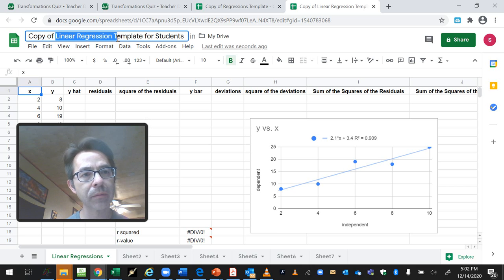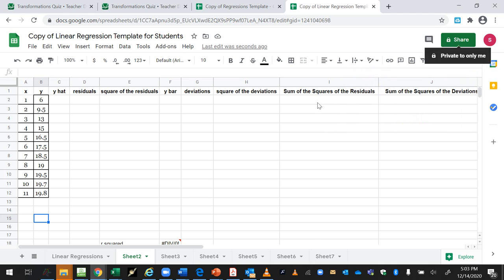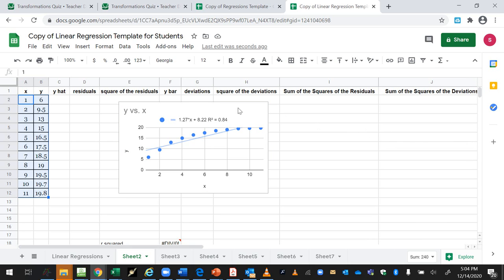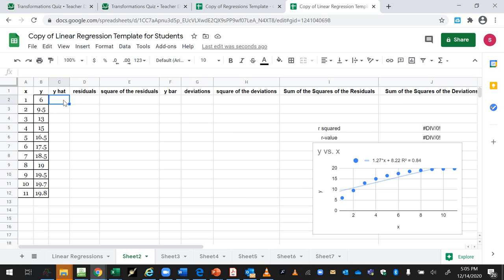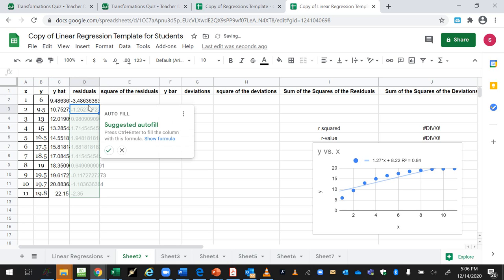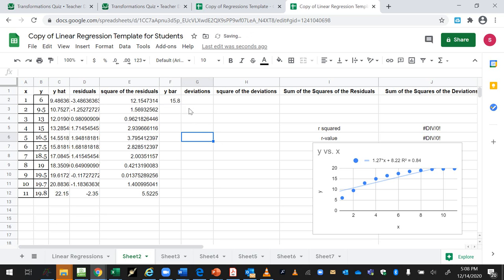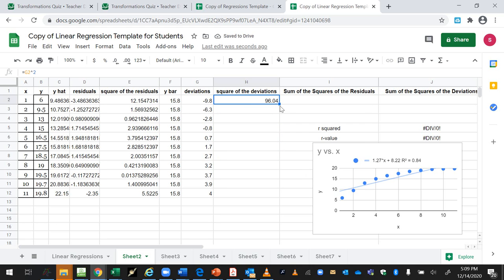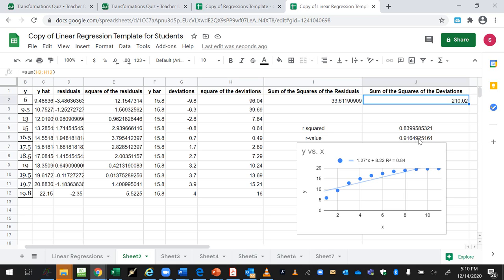Linear Regressions using Google Speadsheets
the title speaks for itself